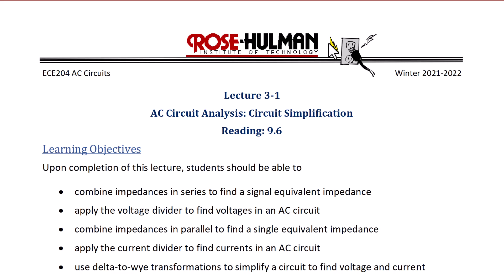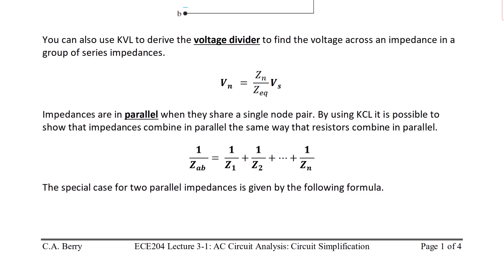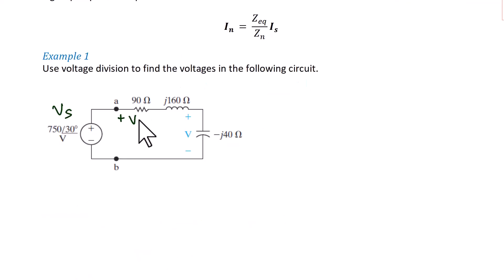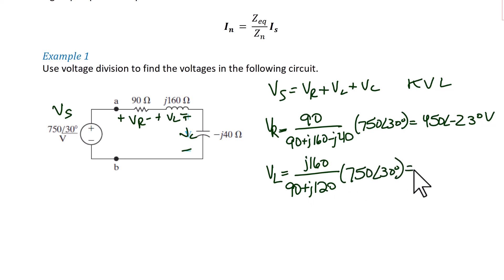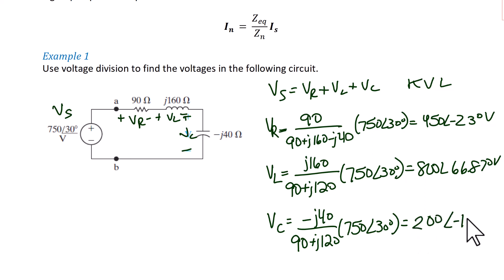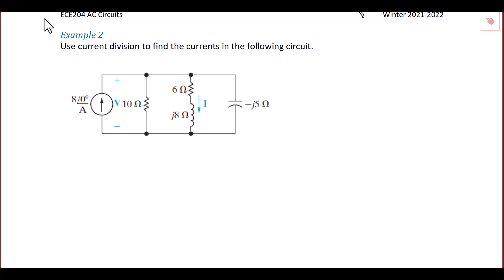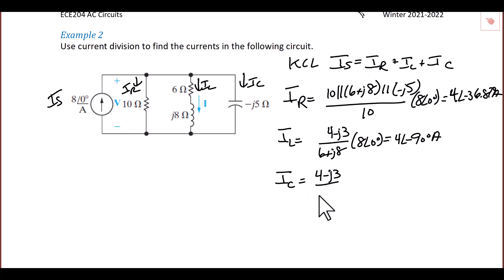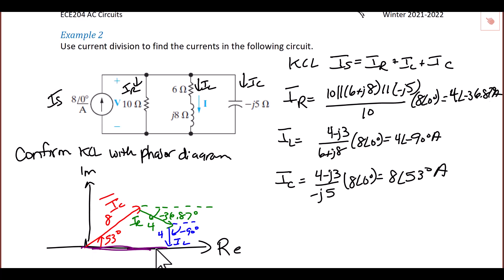ECE204 Lecture 3-1a: AC Circuit Analysis: Circuit Simplification Techniques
This lecture by award-winning engineering educator, Dr. Carlotta A. Berry, describes how to use the voltage divider and current divider to find voltages and currents in an AC circuit.